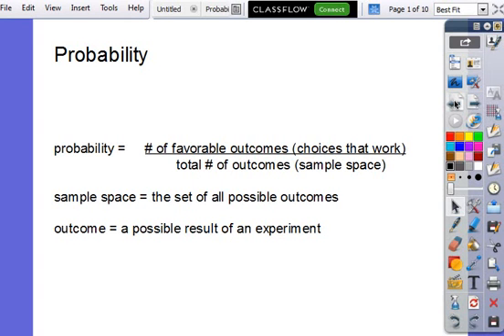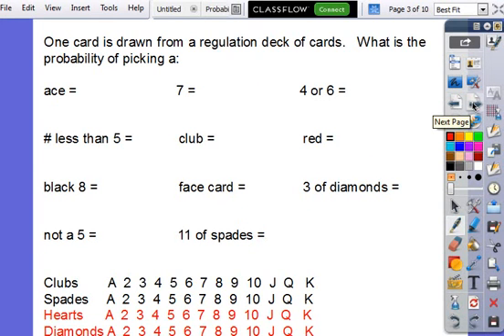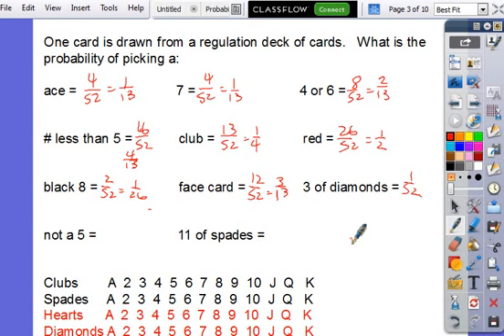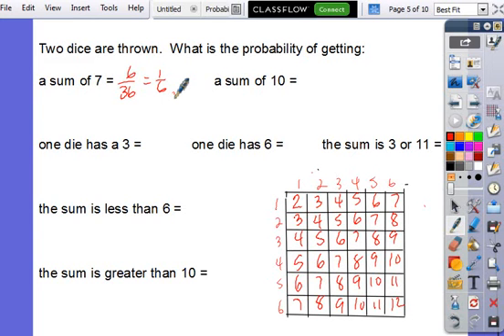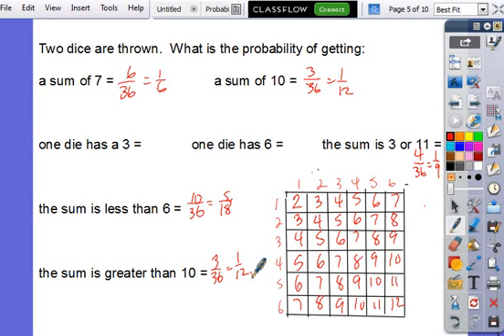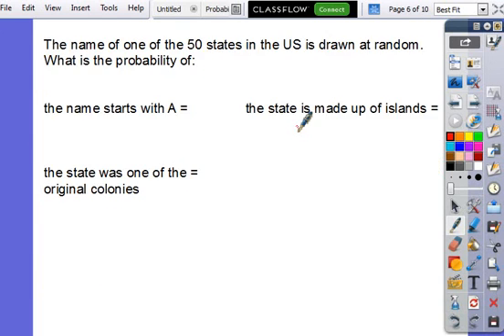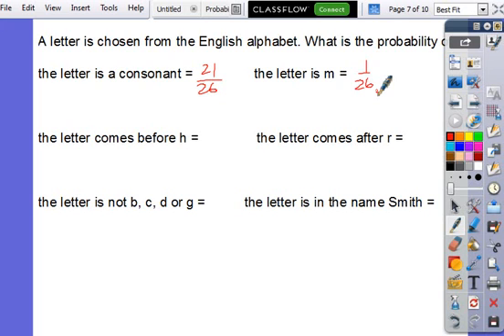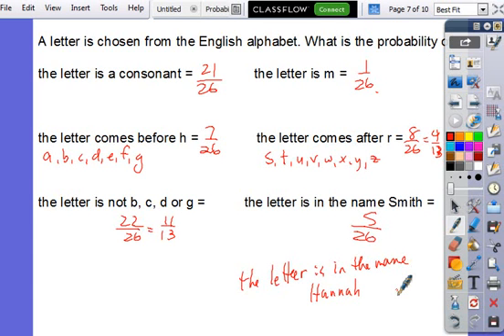Probability day 2